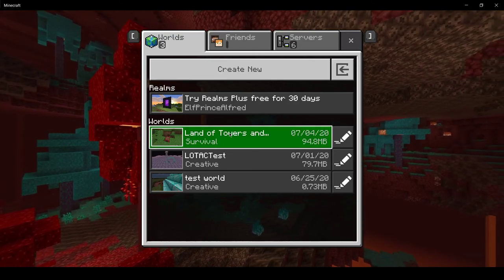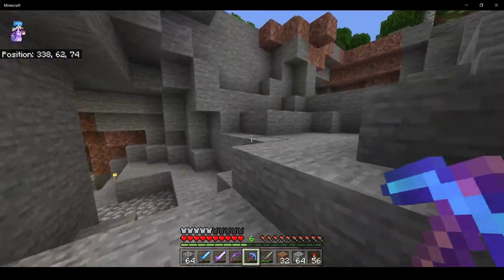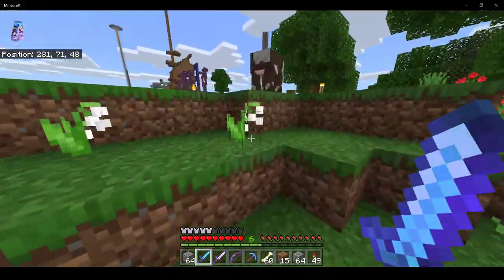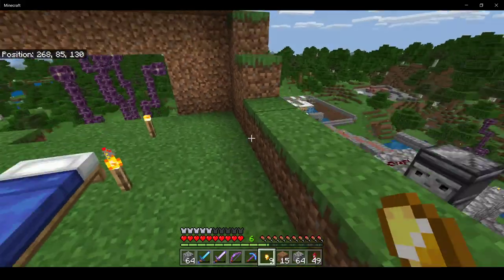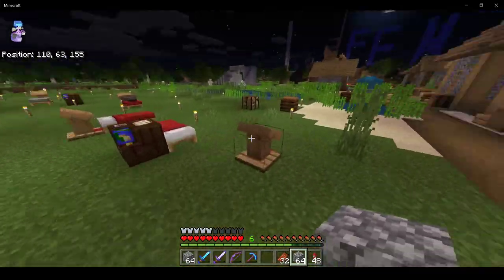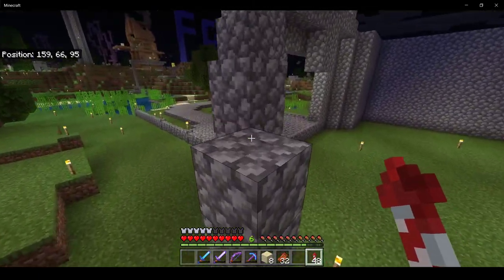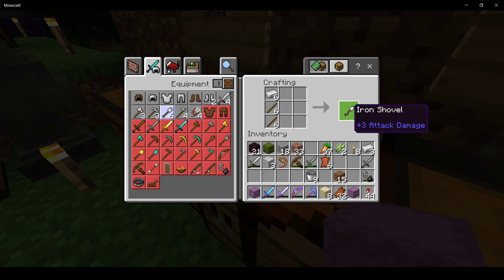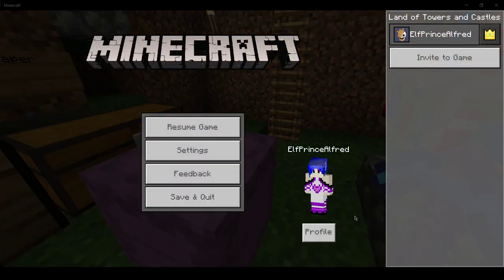Alfred Plays Maidcraft- Part 22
Did you know that just ONE minecraft video is three gigabytes? Because I was in for a rude awakening in regards to what was taking up space on my PC. All the unuploaded minecraft!